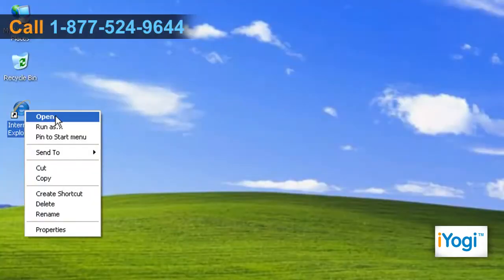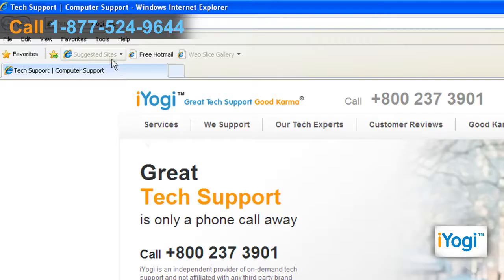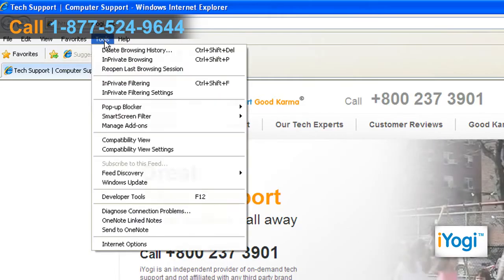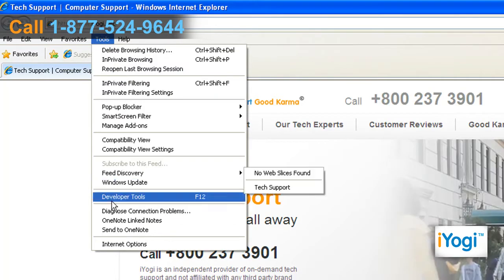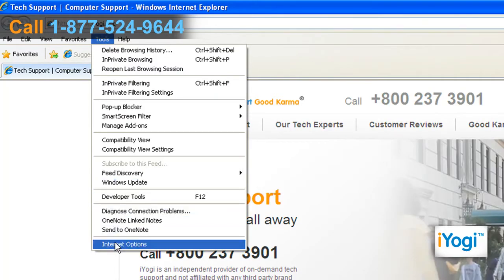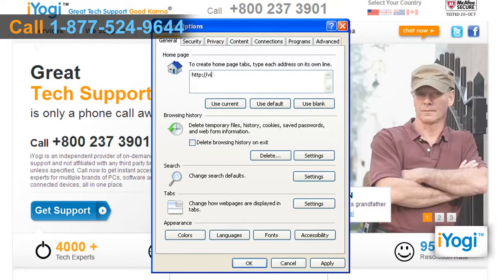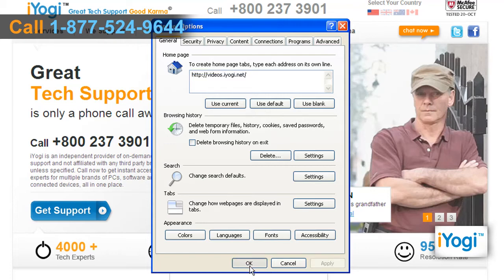How to change Home Page in Internet Explorer®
Watch this video for steps to add or change the home page in Internet Explorer® easily.

If you need any tech help any time, call iYogi™ at 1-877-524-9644 if you are calling from the U.S. or Canada.